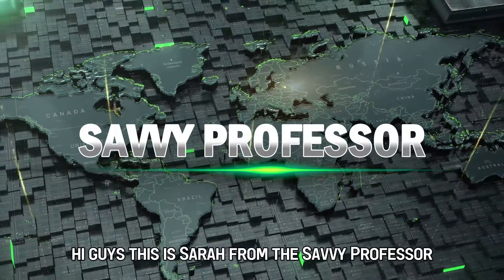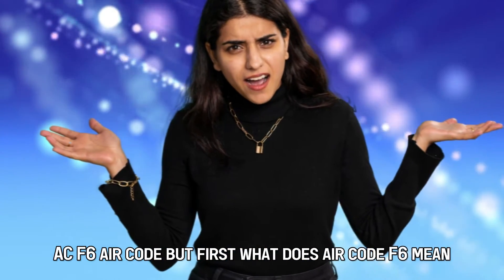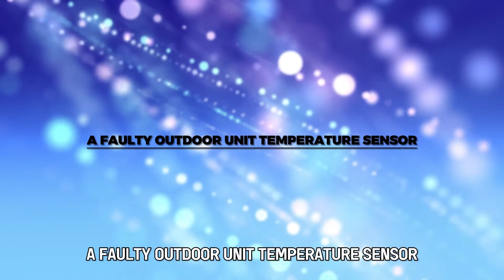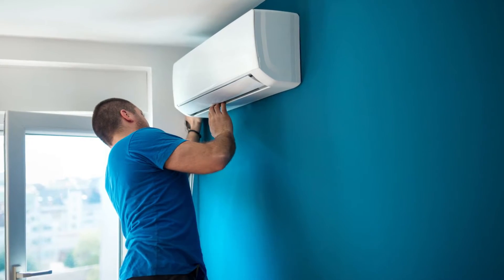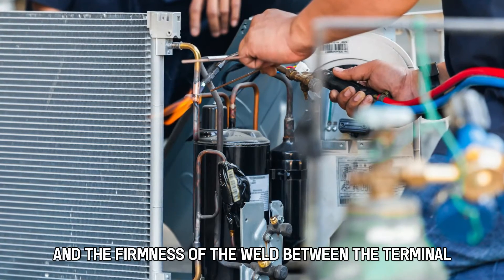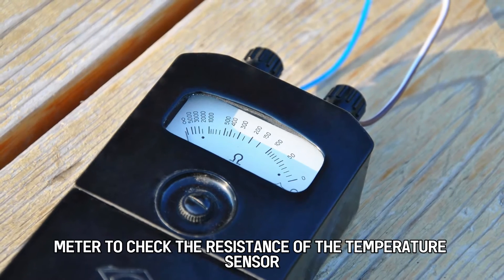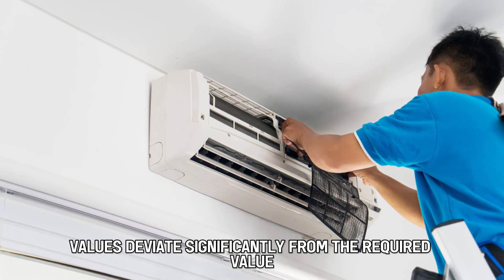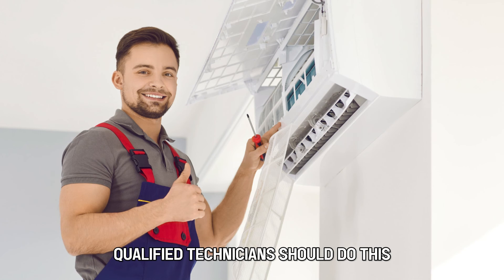How To Fix Rinnai Split System AC F6 Error Code (The Common Causes And Best Solution To Error F6)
How To Fix Rinnai Split System AC F6 Error Code (The Common Causes And Best Solution To Error F6). In this video tutorial I will show you how to fix Rinnai Split System AC F6 Error Code.

Code F6 on a Rinnai Split System Air Conditioner is linked to outdoor unit temperature sensor malfunctions.
The following are some common causes of the error code:
• A faulty outdoor unit temperature sensor.
• A faulty outdoor unit main PCB.

Check the temperature sensor
• Locate the sensor and check if it is affected by dampness. Dry clean the sensor or replace it if necessary.
• Assess its terminal connections to the main PCB and the firmness of the weld between the terminal plug and the PCB board.
• Examine the continuity of the wires connecting the sensor to the PCB board and repair or replace them if necessary.
• Use an Ohmmeter to check the resistance of the temperature sensor. At room temperature, the sensor should yield a resistance of about 15KΩ.
• Replace the sensor if its resistance values deviate significantly from the required value.

Replace the PCB board.
This should only be done if neither the sensor nor its associated wiring are faulty. Qualified technicians should do this.